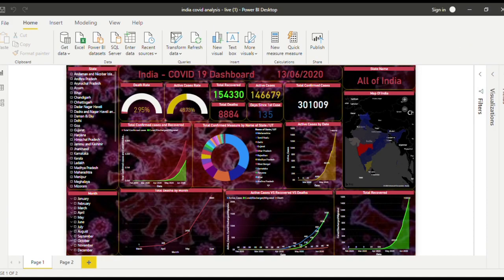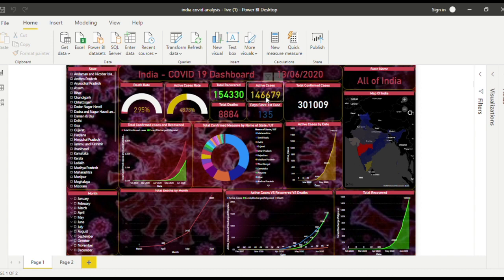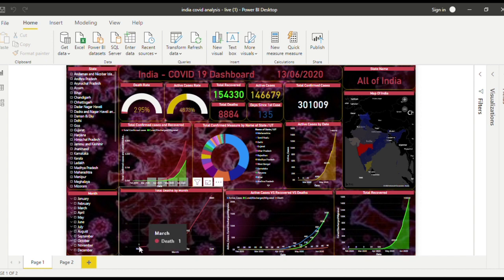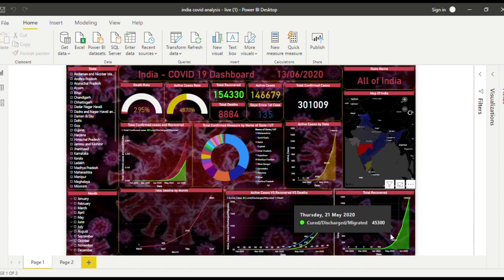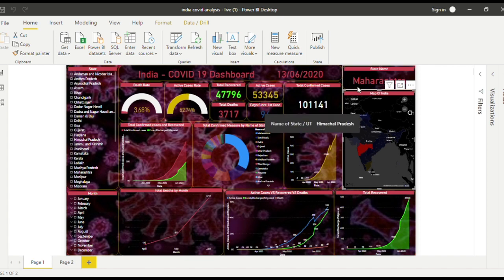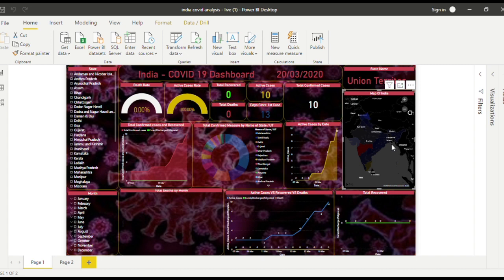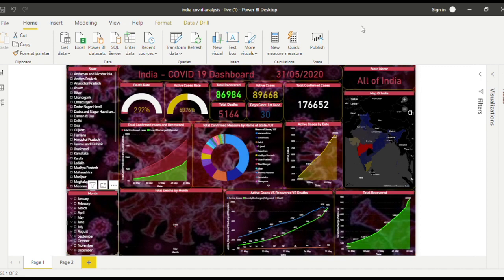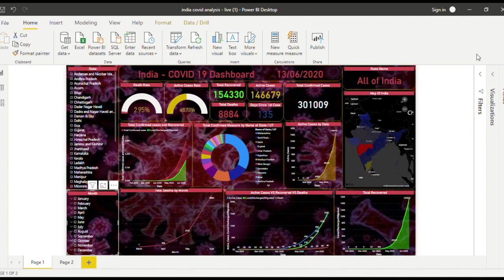India COVID-19 Analysis in Power BI made by 12 year old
This video shows a complete analysis of the India COVID-19 status. The dashboard is updated every time the data source (from GitHub) is updated.